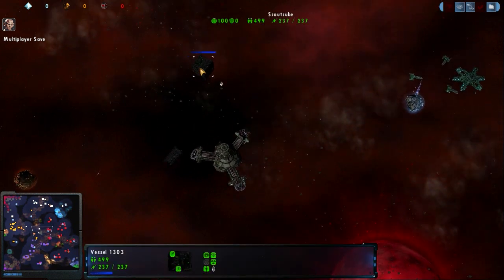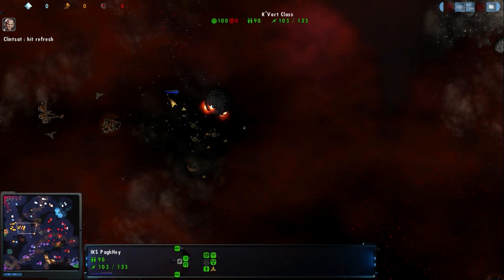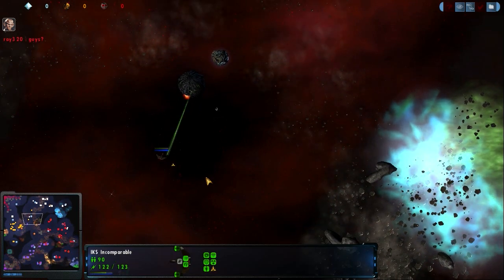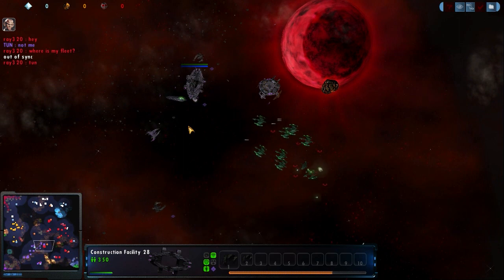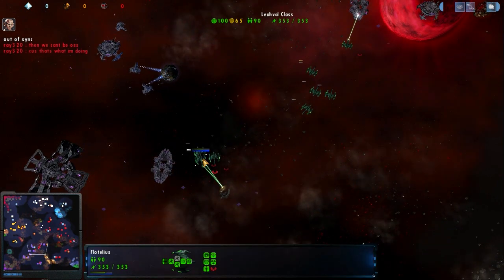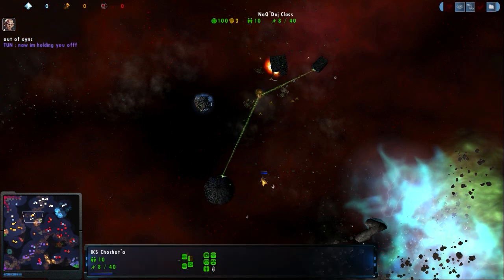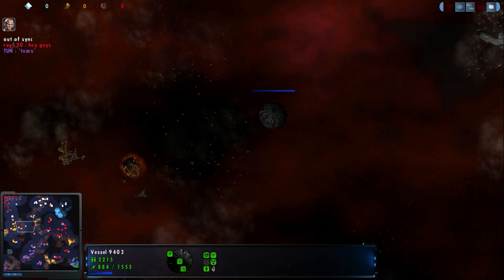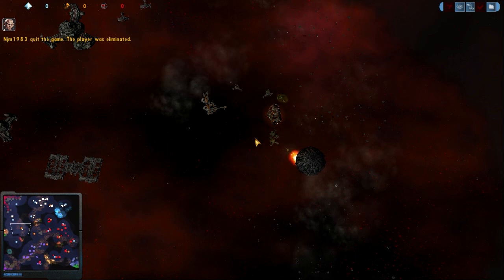(C)(Rematch)Clintsat(B)_Ray320(R) vs Njm1983(K)_TUN(D) 091810 2/2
Njm1983 (Yellow - Klingon)
TUN "undying nephalim" (Purple - Dominion)
vs
Clintsat (White - Borg)
Ray320 (Romulan - Romulan)

Map: Playground (5 players, 12k x 12k)

Note: Game technically ends in an OOS, but is largely complete